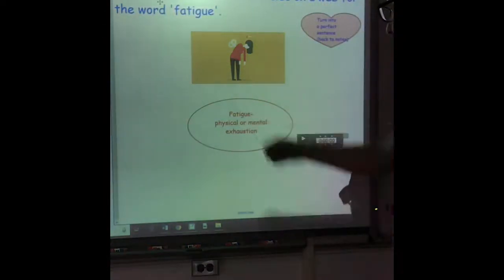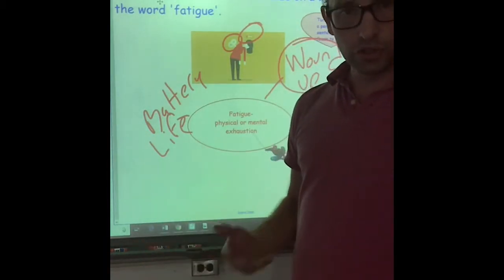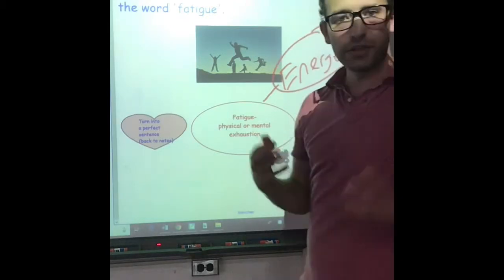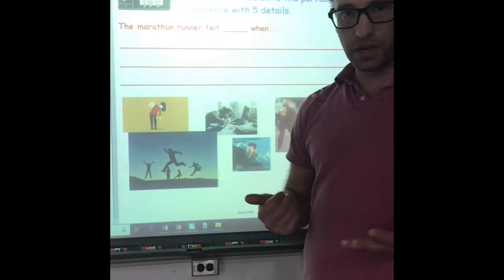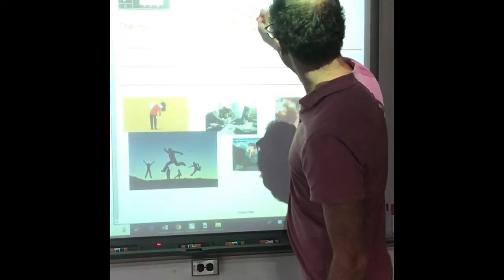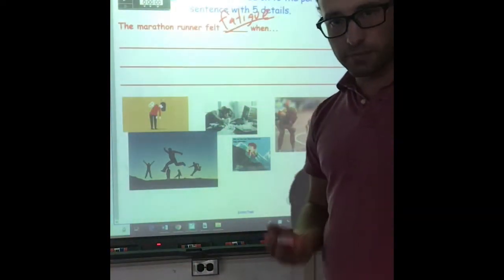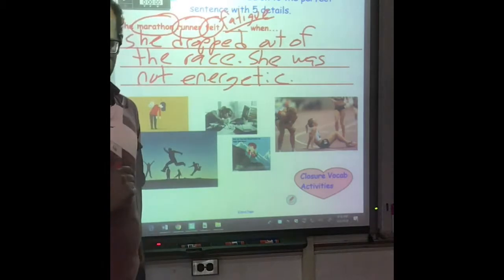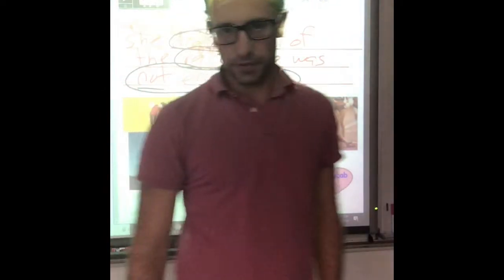Lessons Vocabulary Day 2